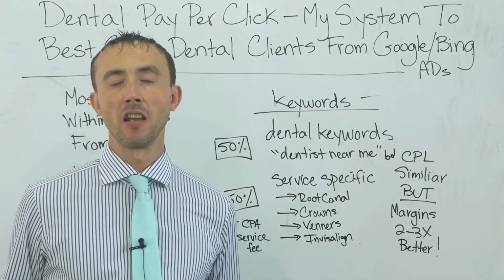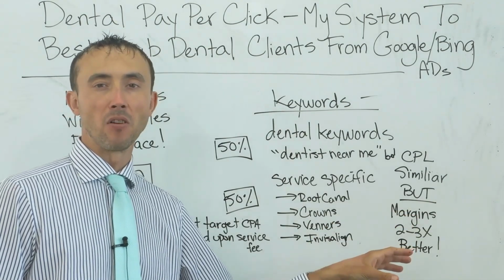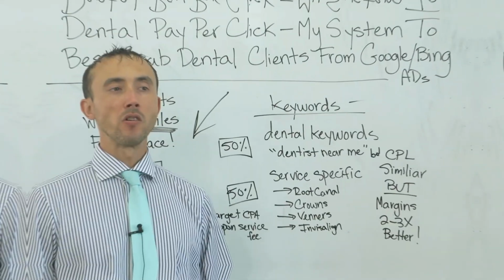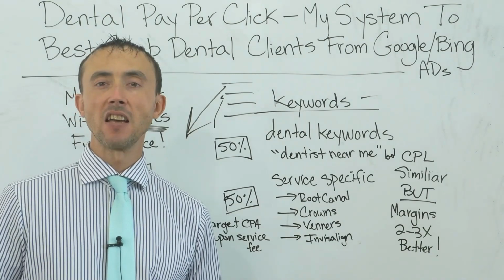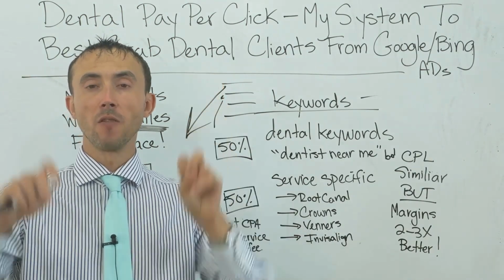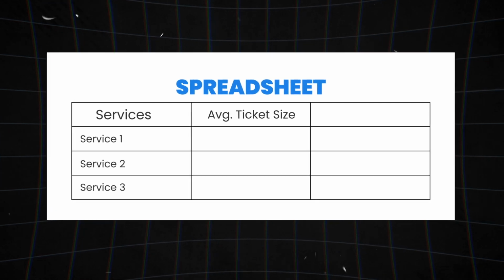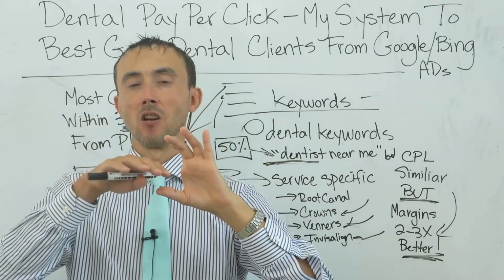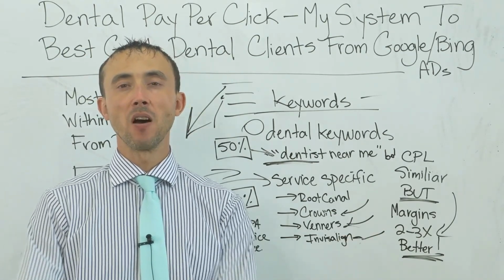🦷 Dental Pay Per Click - My System To Best Grab Dental Clients From Google/Bing ADs 💥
See how to generate hundreds of leads a month for your dental clinic on Google and Bing via this video. 📅📈

The trick is to only target 3 miles around your dental clinic (non-specialized services), and have by far the best Ads in your local area to match. 📍🎯

With this, you can literally have 80% of all those potential leads on these 2 ad platforms coming straight to you. 💎🚀

See how to do it for yourself!

Timestamps:
0:17 How to use Google Search Ads and Bing/Microsoft Search Ads
0:48 Need to do some Lead Generation if you have a Bigger Clinic
0:52 Invisalign Emergency Services
0:55 Side Marketing
1:25 Do a so-called Lead Generation for your Dental Office
1:54 How to Run the Search Ads
2:17 Which ones Work Profitable?
2:21 How Profitable this is?
4:01 Non-Specialty Services
4:56 SKAG Method
6:08 Exact Match Format Keyword

Evaluation:
8:56 Track every lead coming in
8:58 Track every phone call
9:00 Use Form Tracking
9:04 Do In-Store Tracking

Two Categories of Keywords:
9:46 Dental Keywords
9:53 Service Specific Keywords

11:41 Setup a certain Target Cost Per Conversion for each service